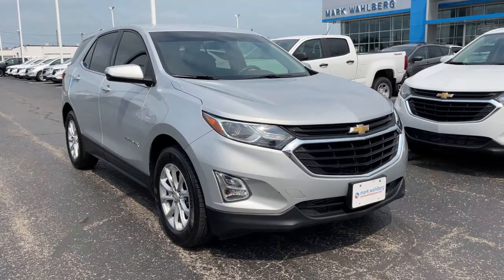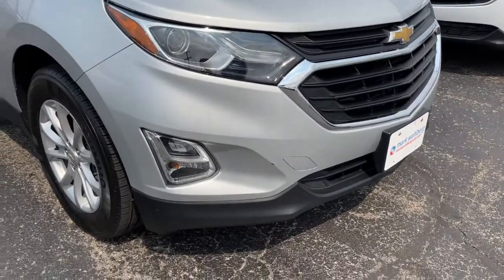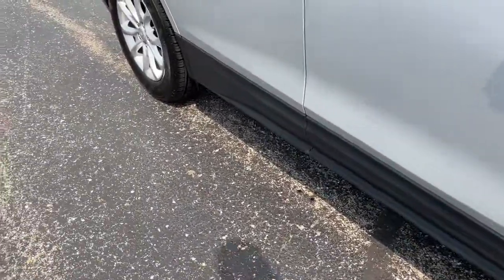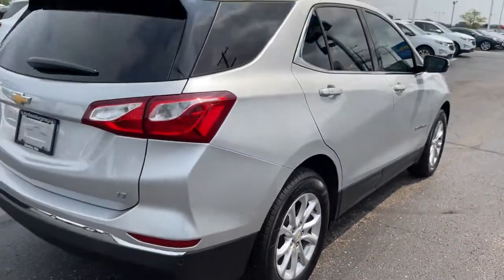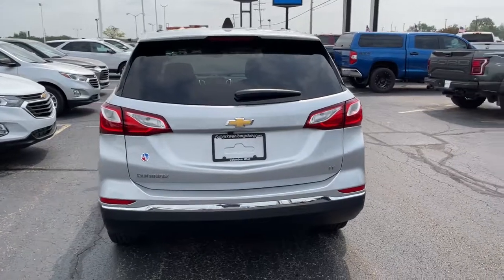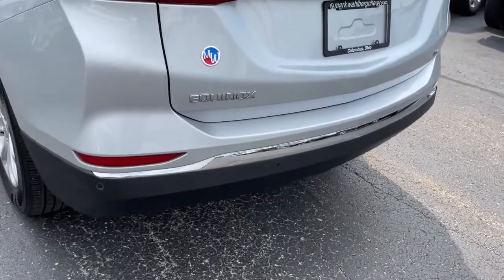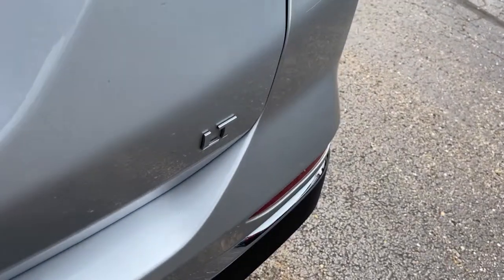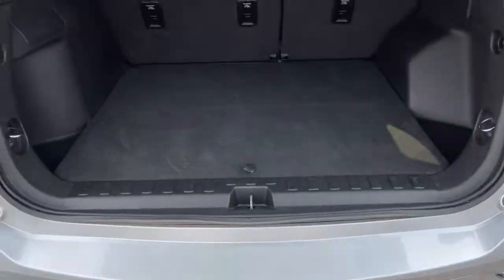2018 Chevrolet Equinox Columbus, London, Springfield, Hilliard, Dublin, OH CX1T087415A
Silver Ice Metallic Used 2018 Chevrolet Equinox available in Columbus, Ohio at Mark Wahlberg Chevrolet. Servicing the London, Springfield, Hilliard, Dublin, OH area.

CARFAX One-Owner. Clean CARFAX. 3-Spoke Leather-Wrapped Steering Wheel, Confidence & Convenience Package, Driver Confidence Package, Driver Convenience Package, Dual Zone Automatic Climate Control, Heated Driver & Front Passenger Seats, Lane Change Alert w/Side Blind Zone Alert, Outside Heated Power-Adjustable Mirrors, Preferred Equipment Group 1LT, Rear Cross Traffic Alert, Rear Park Assist w/Audible Warning, Rear Power Liftgate, Remote Vehicle Starter System, Universal Home Remote.brbrbrChevrolet Equinox 2018 Silver Ice Metallic 4D Sport Utility 1.5L DOHCbrbrbrPURE PRICED FOR A QUICK SALE! All vehicles come with a complete safety inspection, full detail, 1 FREE OIL CHANGE, free 100 point inspection, FREE TANK OF GAS with delivery of this vehicle. Price does not include tax, title, and license or dealer fee. Vehicle located at Mark Wahlberg Chevrolet. INTERESTED, BUT NOT READY YET? That is okay... we never want to rush you at Mark Wahlberg Chevrolet. SAVE THIS VEHICLE to your MyAutoTrader. You will be updated of any future price savings and specials. It is real simple... Click SAVE THIS CAR above the main vehicle photo on the right or look for the star. SIGNING UP IS FREE: At the top right corner of this page, LOOK for the MyAutoTrader logo. Click SIGN UP and you are in...YOU CAN THANK US LATER, BY BUYING YOUR NEXT VEHICLE AT MARK WAHLBERG CHEVROLET!brbrAwards:br  * JD Power Automotive Performance, Execution and Layout (APEAL) Study   * 2018 KBB.com Best Family Cars   * 2018 KBB.com 10 Best SUVs Under $25,000   * 2018 KBB.com 10 Most Awarded Brands